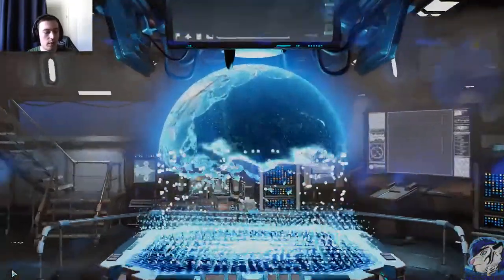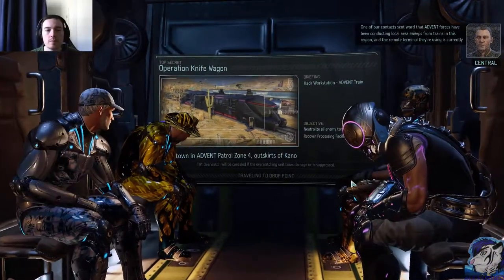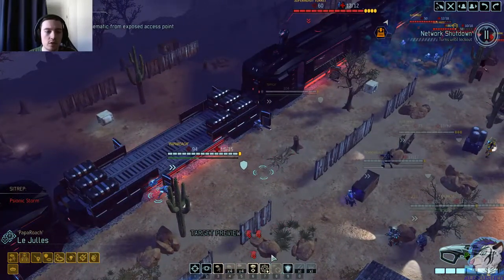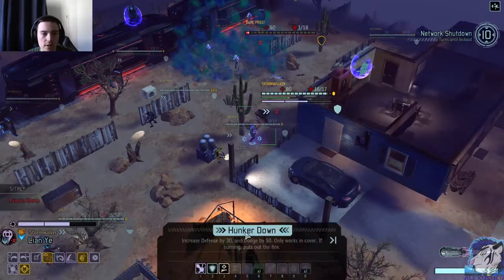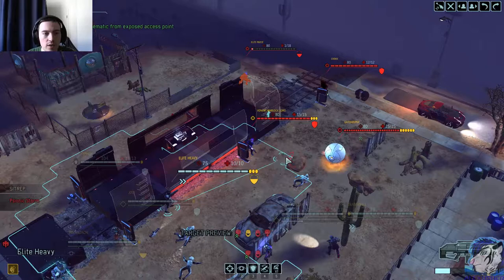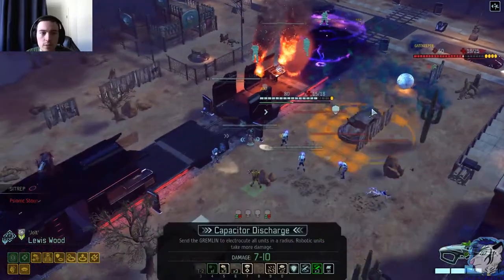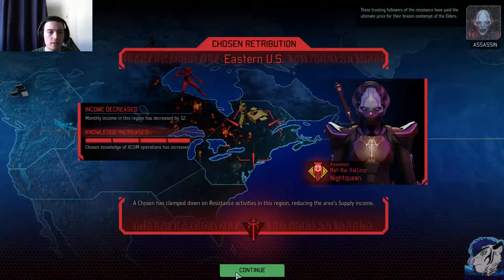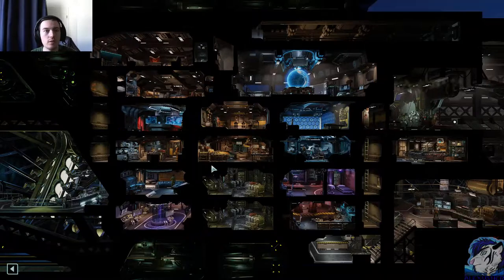Let's Play XCOM 2 - Modded - C/I - #38